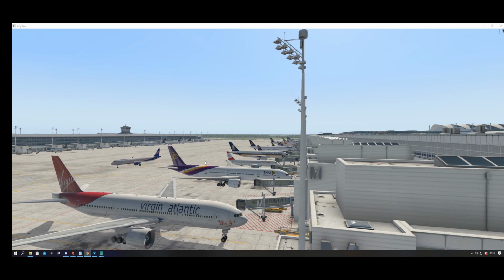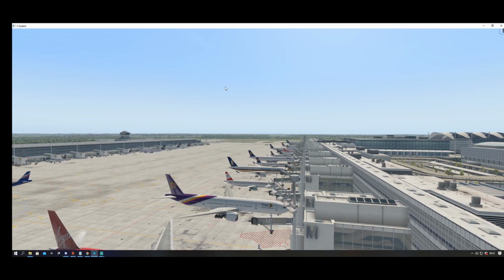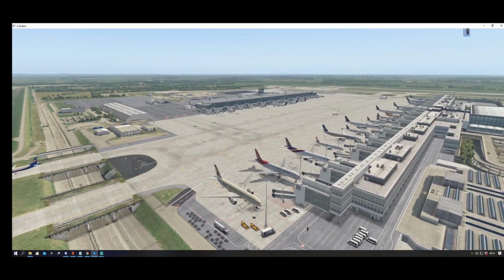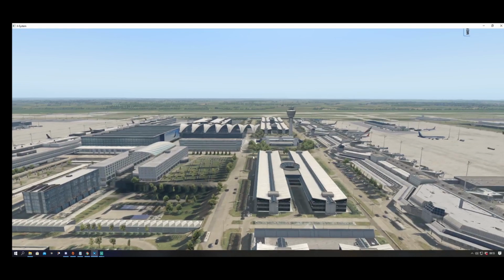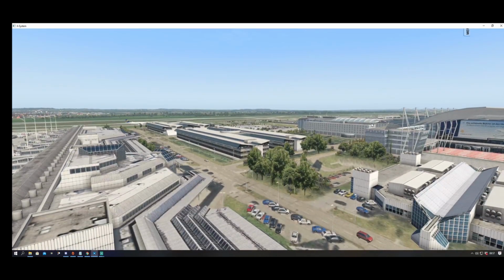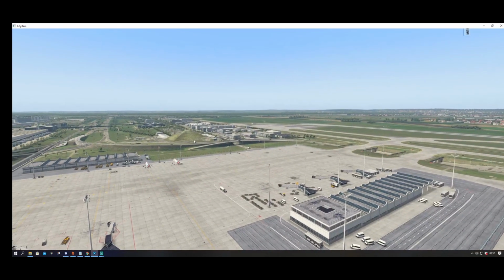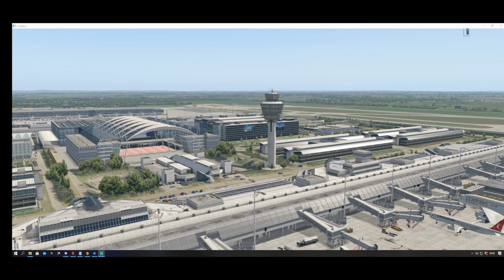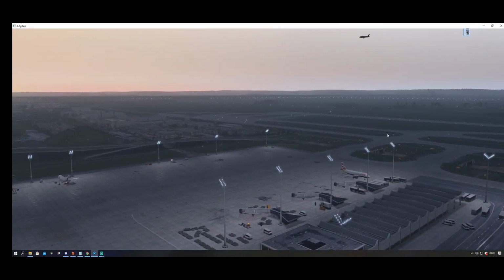XPD . Mister X. Xplane Developer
First in a series of videos highlighting the incredible work of some of the finest developers in the Xplane community.